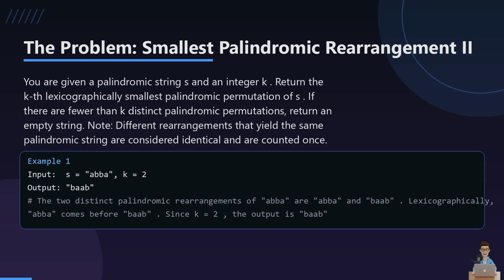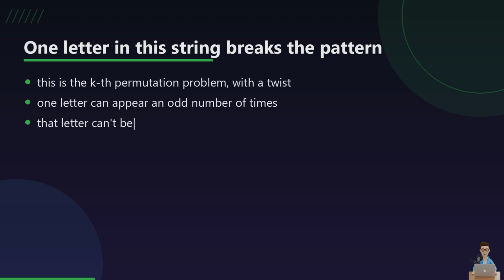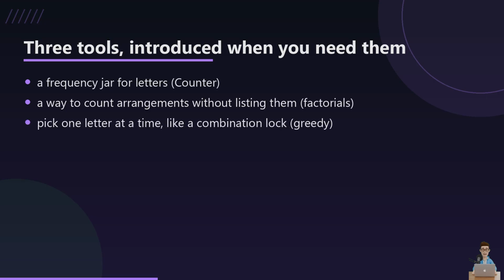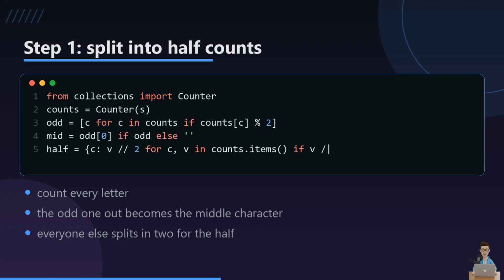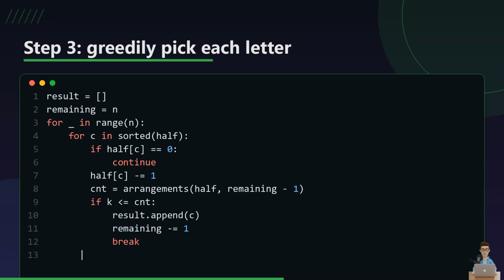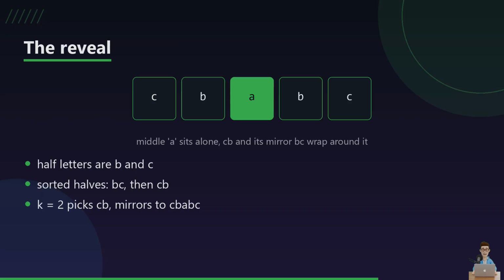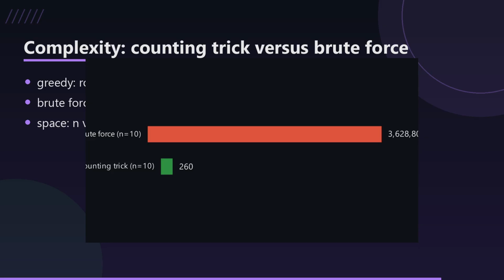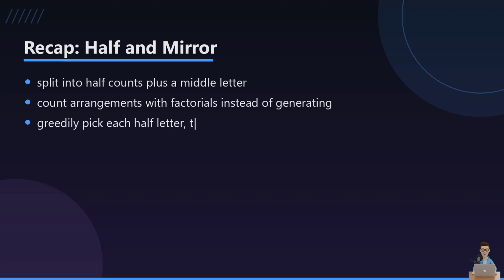3518. Smallest Palindromic Rearrangement II - 🟡 Intermediate | LeetCode Daily Python Solution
📍 Jump to your level:
🟡 Intermediate: 0:17–4:03

Chapters:
0:00 The Problem: Smallest Palindromic Rearrangement II
0:17 🟡 Intermediate: You only need to solve half the problem
0:29 One letter in this string breaks the pattern
0:45 The actual ask
0:56 Three tools, introduced when you need them
1:12 Half and Mirror
1:32 Step 1: split into half counts
1:47 Step 2: count arrangements, don't list them
2:00 Step 3: greedily pick each letter
2:18 Step 4: mirror it back
2:30 Pause and predict
2:37 The reveal
2:53 Alternative: brute force everything
3:10 Complexity: counting trick versus brute force
3:28 Edge cases the code has to survive
3:46 Recap: Half and Mirror

We only need to build half the palindrome — the other half is just a mirror. This video breaks down Smallest Palindromic Rearrangement II with the Half-and-Mirror technique: split counts in half, handle the one odd-count letter separately, count arrangements instead of listing them, and greedily pick each position before mirroring it back. We also cover the brute-force alternative, why it blows up, and the edge cases (odd-length strings, ties, single unique letters) that break naive solutions.

- Smallest Palindromic Rearrangement I — 🟡 Intermediate (2/3) — LeetCode Daily Python Solution (half the string, mirror the rest)